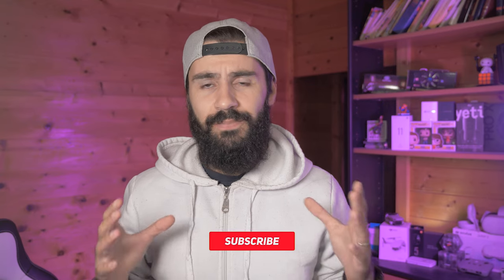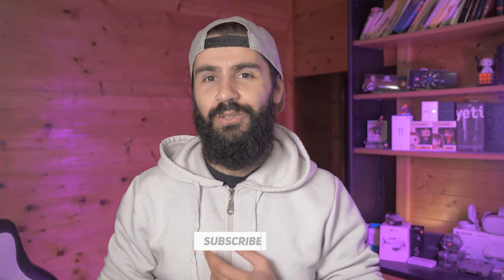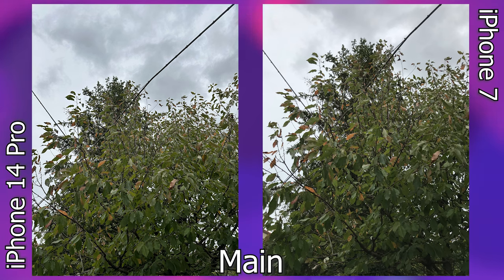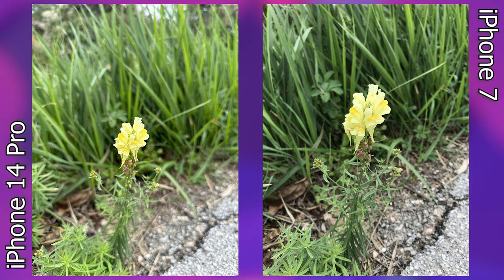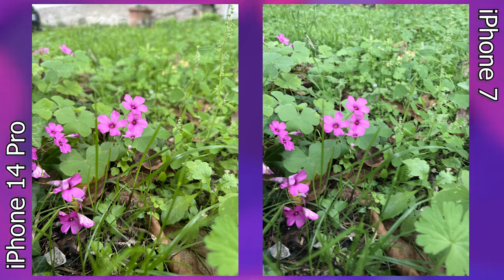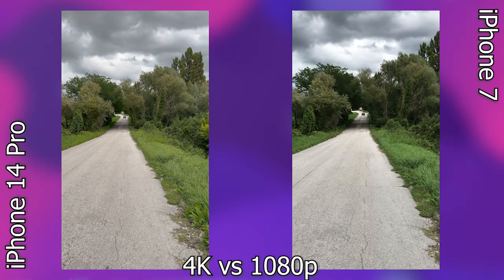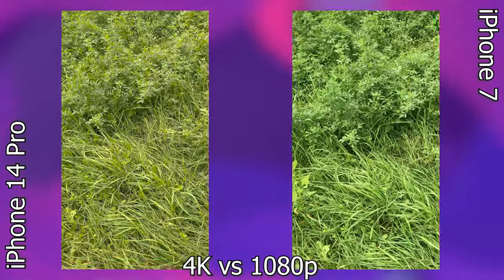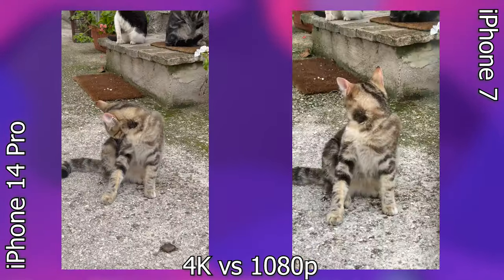iPhone 14 Pro vs iPhone 7 Camera Comparison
Hey guys,

Stay AWESOME!

WHAT I USE ▼  :

◉Camera:
◉Camera Lens:
◉Microphone :
◉Mic Stand:
◉Mic Pop Filter:
◉Screen 1:
◉Screen 2:
◉Best Gaming Mouse:
◉Keyboard:
US:

My PC ▼ :
◉Case: